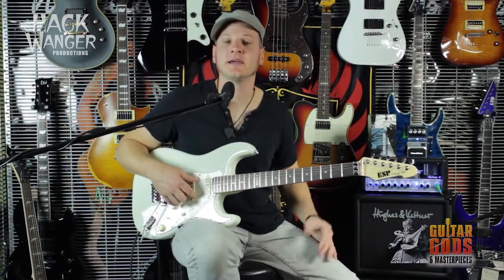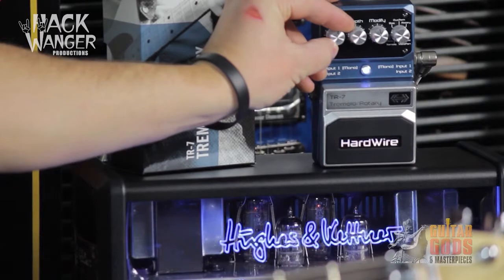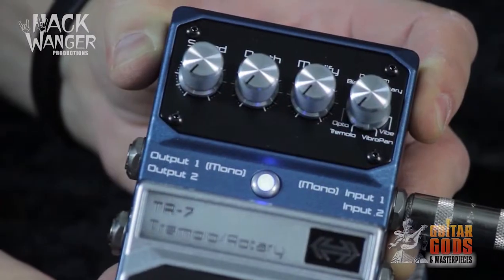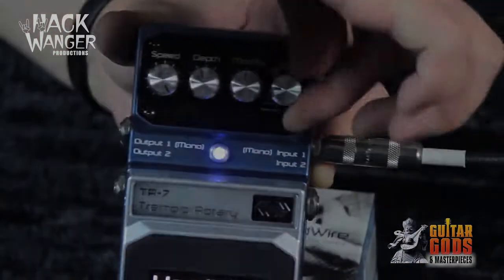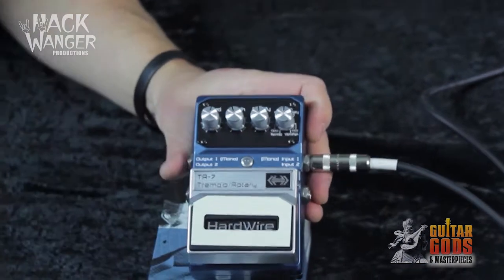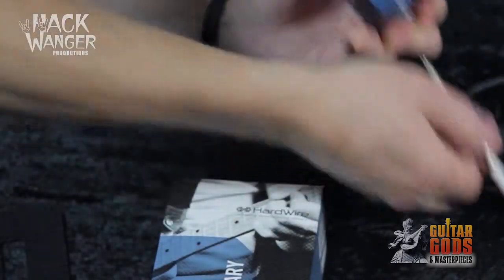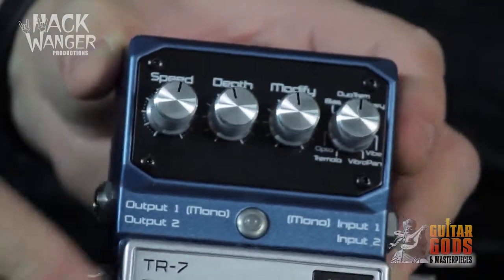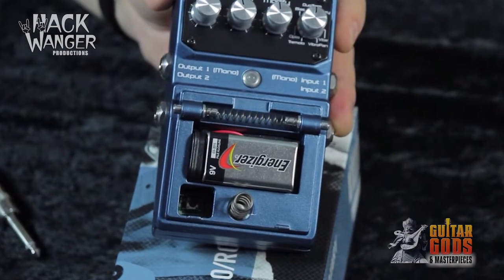Players Planet Product Overview - Digitech Hardwire TR-7 Stereo Tremolo/Rotary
Players Planet Product Overview - Digitech Hardwire TR-7 Stereo Tremolo/Rotary, overview with Robbi 'R2' Thompson